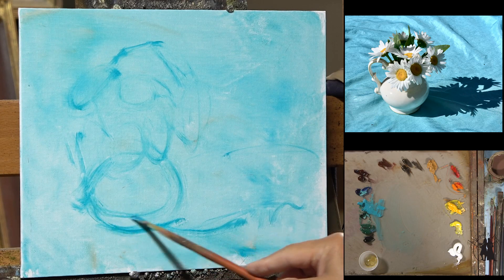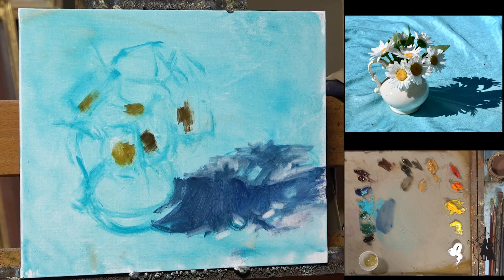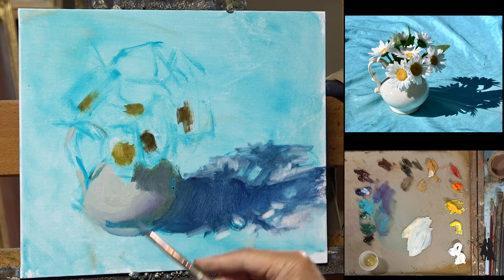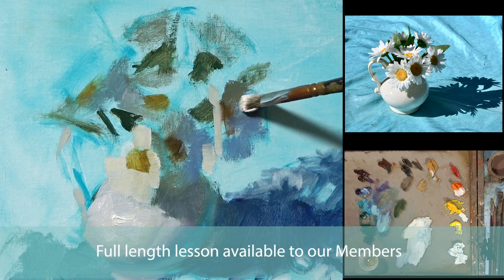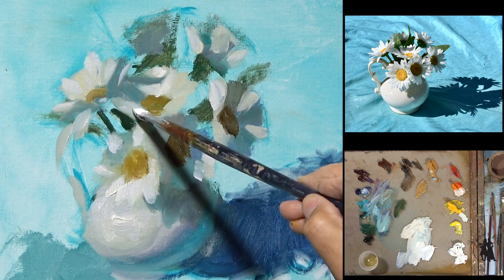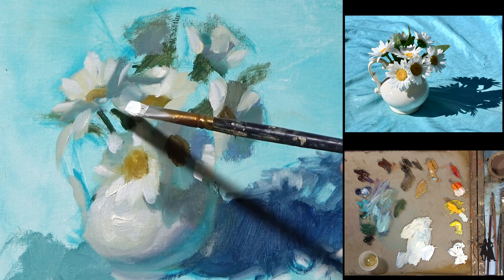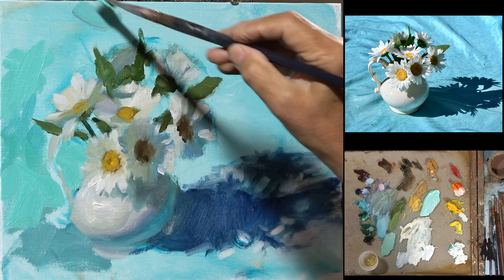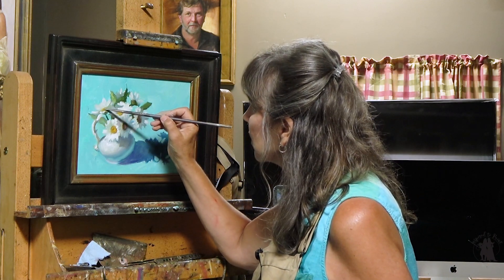Preview Painting Daisies with Elizabeth Robbins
This is a short preview from a full length tutorial in oils with Elizabeth Robbins.  The full length lesson is one hour and 17 minutes.  Elizabeth walks you through step by step to create this wonderful still life.   Reference Image is included

Inspired to Paint is an online art mentorship site with Elizabeth and Shanna Kunz.  Over 100 tutorials to help you along your journey of becoming a better artist.  Join for free and start watching two full length lessons on still life and landscape painting.  Group critiques, Art History, Business tips for the Artist, Product Reviews, Concept Lessons and so much more.